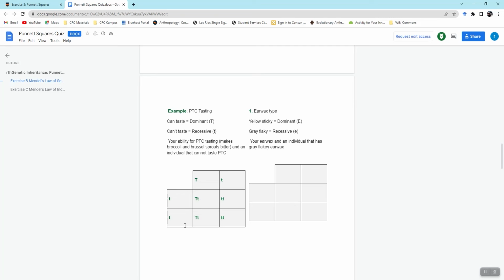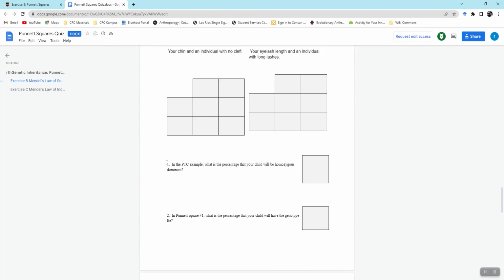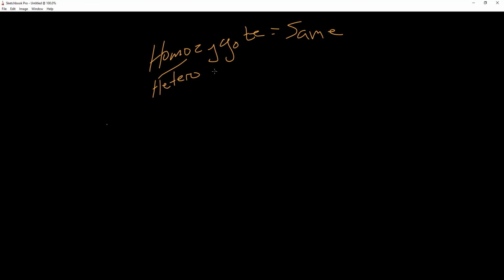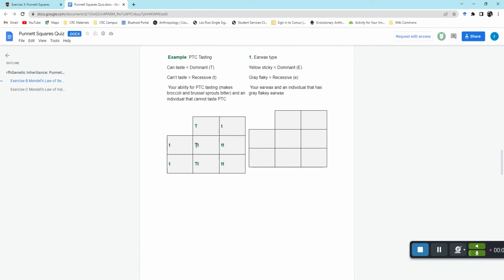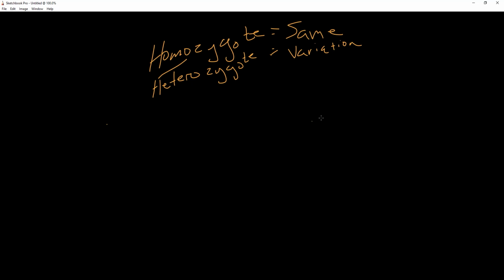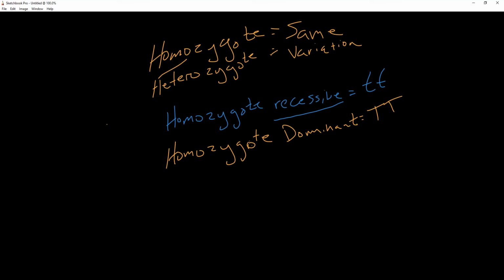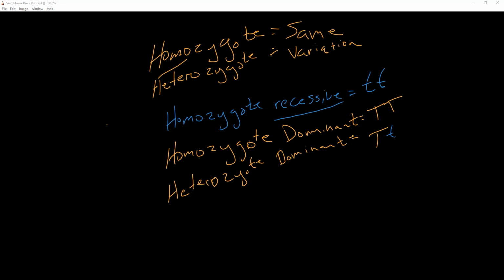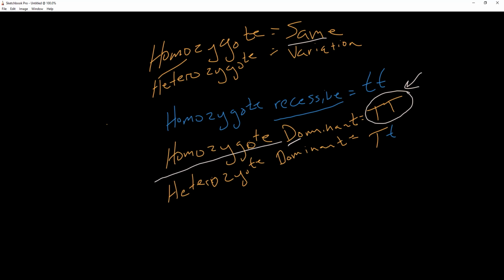Homozygous Dominant Explained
A very easy and a common mistake often made is to mix up the expression of Dominant and recessive traits. I've uploaded a video to help understand the concept. Recessive expressed traits are not Dominant  - they are just expressed due to their homozygosity.